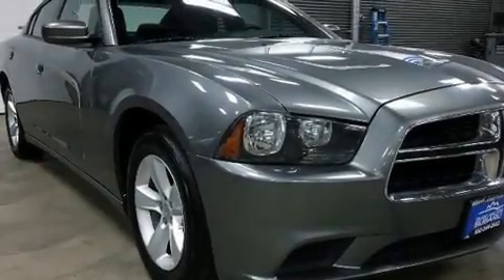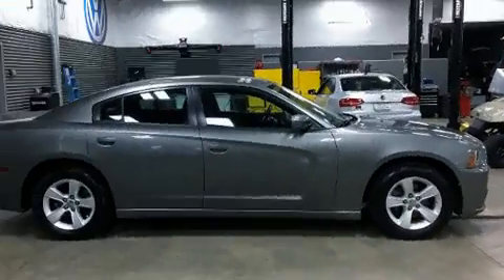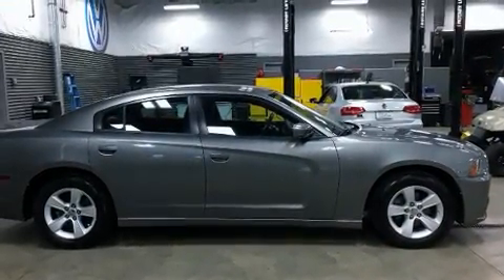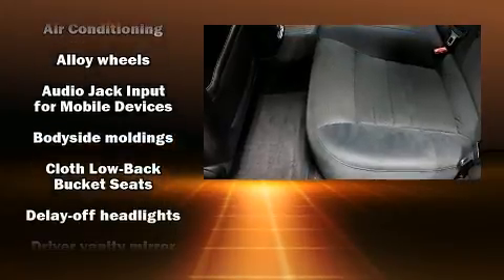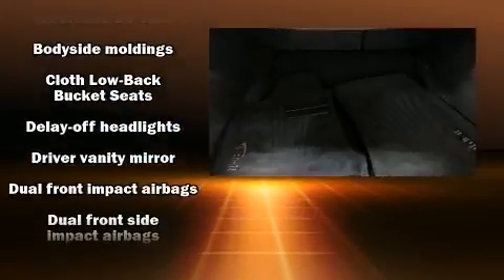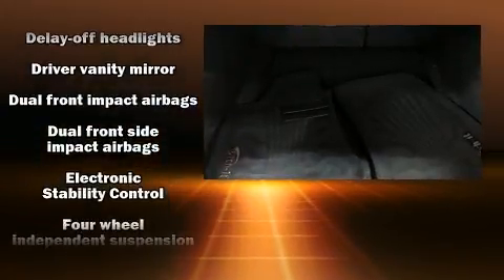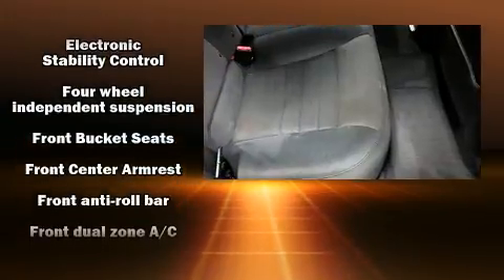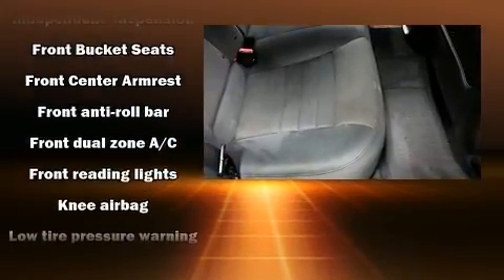2011 Dodge Charger Base in Grand Junction, CO 81505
Here's a great deal on a 2011 Dodge Charger. This 4 door, 5 passenger sedan is still under 75,000 miles! It features an automatic transmission, rear-wheel drive, and a refined 6 cylinder engine. All of the premium features expected of a Dodge are offered, including: a trip computer, front dual-zone air conditioning, fully automatic headlights, tilt steering wheel, power door mirrors, cruise control, and 1-touch window functionality. Passengers are protected by various safety and security features, including: head curtain airbags, front SIDE impact airbags, traction control, brake assist, anti-whiplash front head restraints, ignition disabling, and 4 wheel disc brakes with ABS. With electronic stability control supplementing mechanical systems, you'll maintain precise command of the roadway. It also arrives with a Carfax history report, providing you peace of mind with detailed information. We pride ourselves in the quality that we offer on all of our vehicles. Stop by our dealership or give us a call for more information.